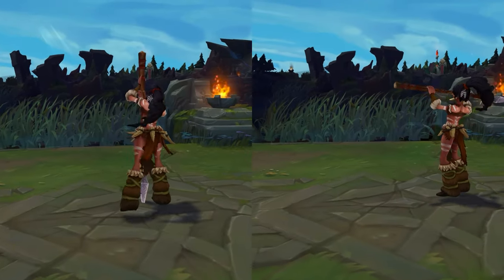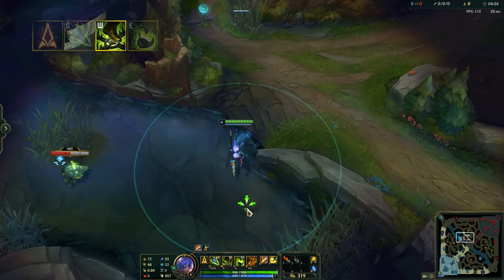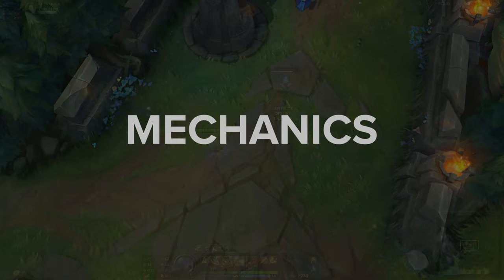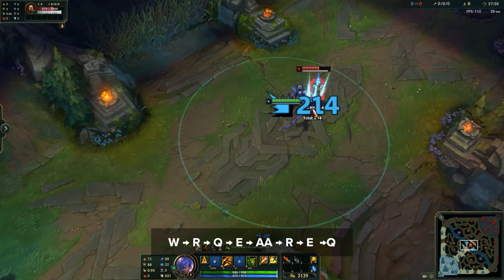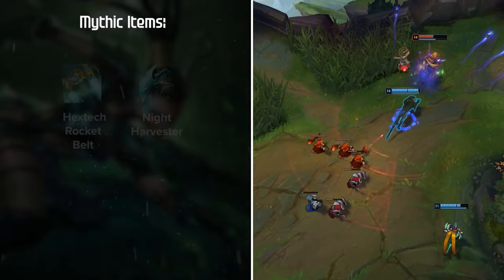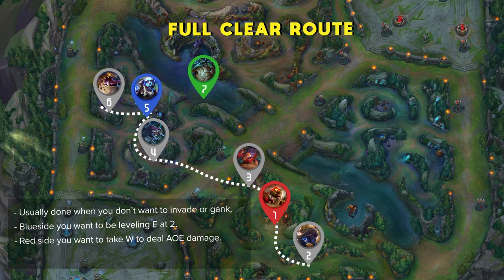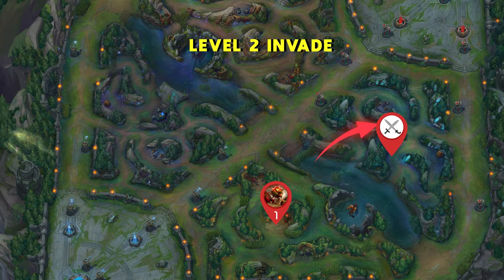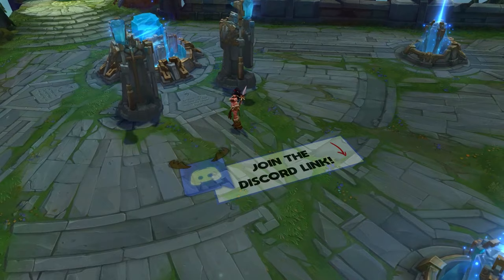HOW TO DOMINATE AND CARRY ON NIDALEE JUNGLE | Nidalee In Depth Guide for Season 12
How to play Nidalee for beginners in Season 12. How to carry with Nidalee, her best build, items, runes, jungle clears, mechanics & more!

►Timestamps
Intro: 00:00
Abilities: 00:50
Mechanics: 04:23
Runes: 06:49
Items: 08:13
Jungle Clears: 09:38
Weaknesses: 12:08
Strengths: 13:22
Outro: 15:03